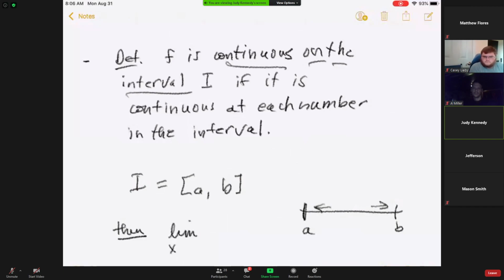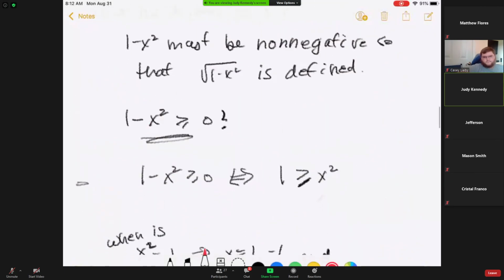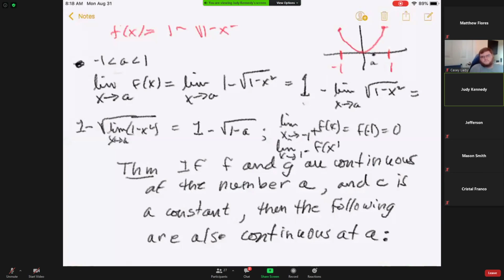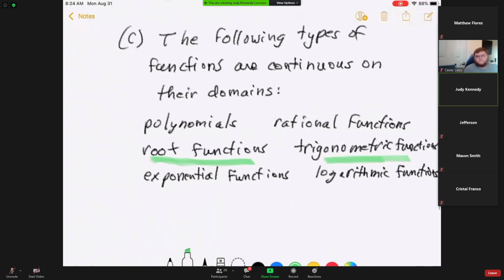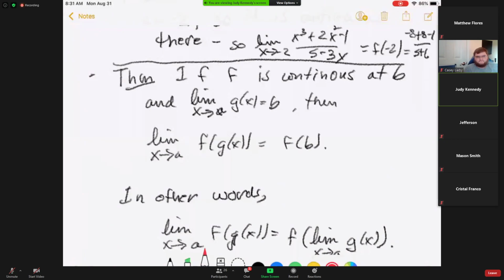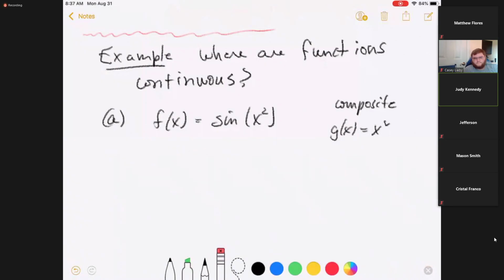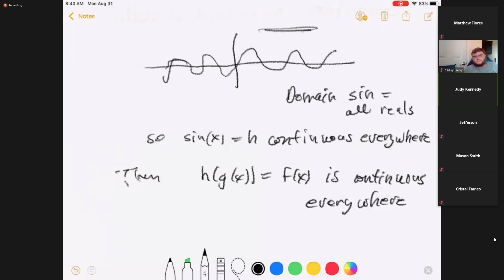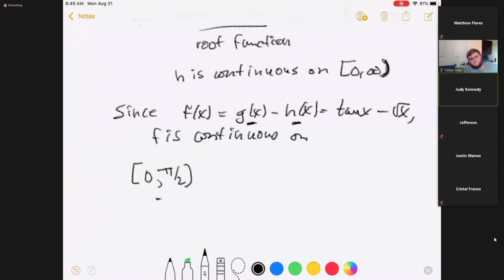08/31/2020 Calc 2413 JudyK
Recording from the 31st of august